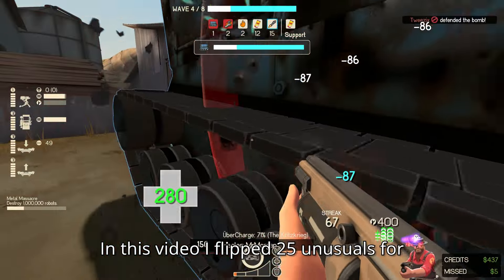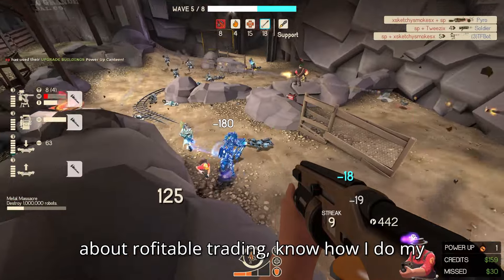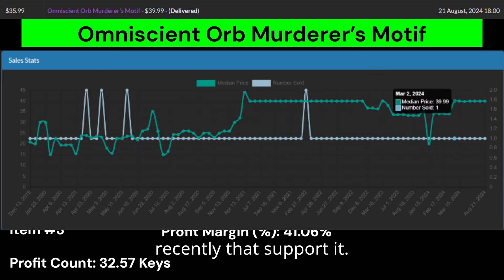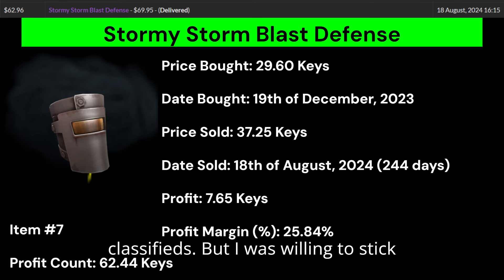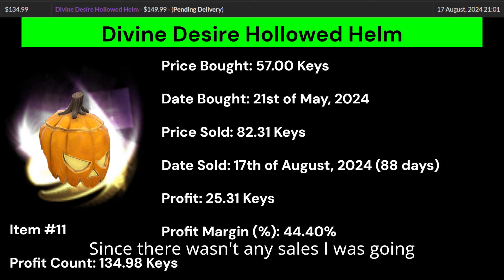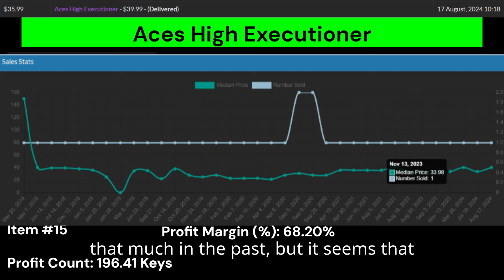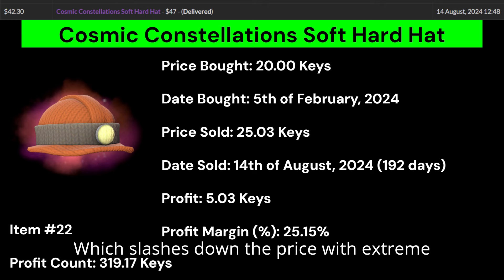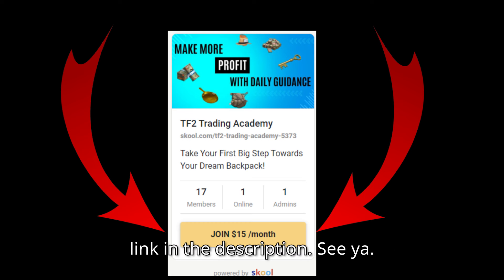The Secret To Selling! [TF2 Unusual Trading Series #4]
Take Your First Big Step Towards Your Dream TF2 Backpack!

FREE TF2 Trading Discord Community!